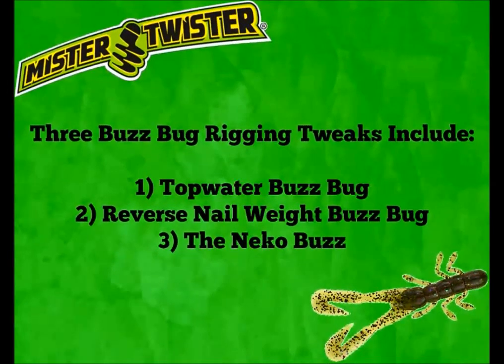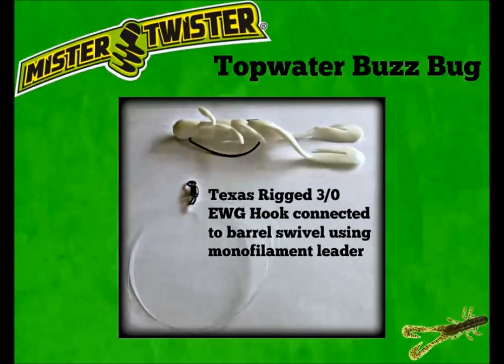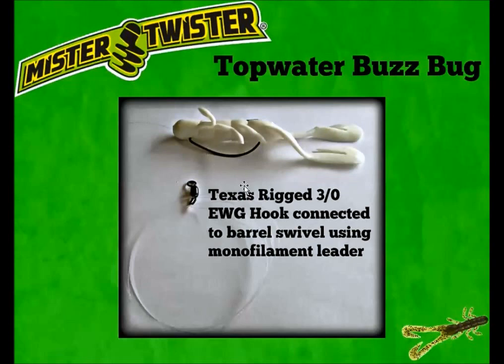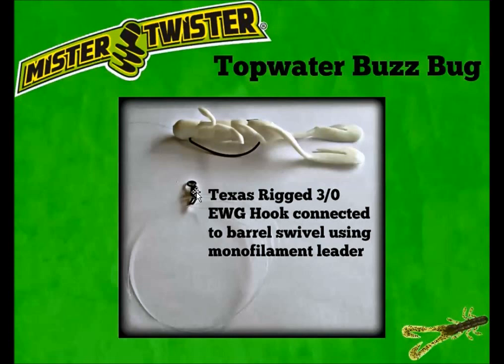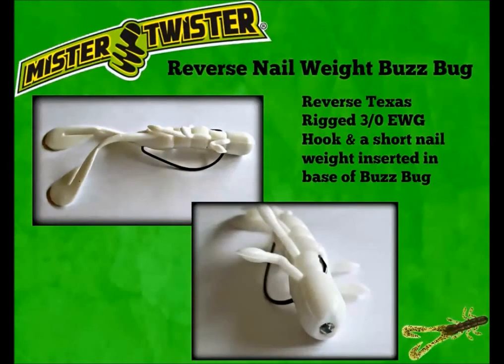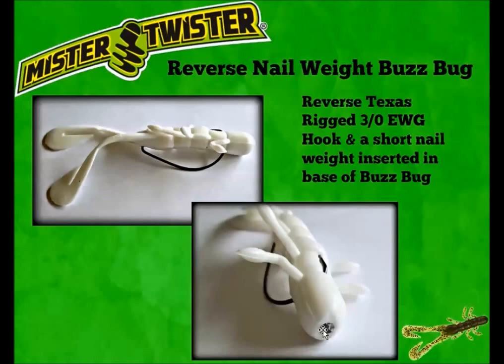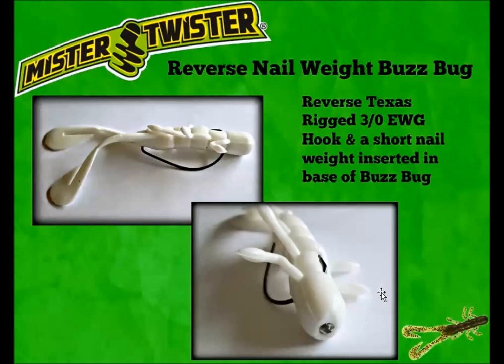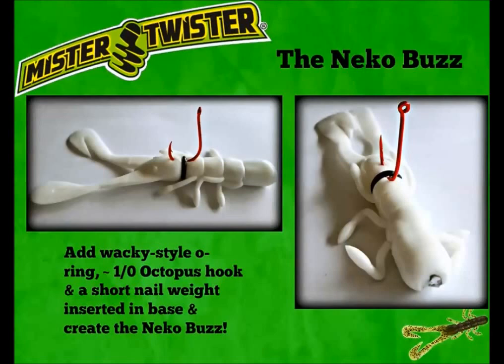Mister Twister Buzz Bug Rigging Tweaks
Normal rigging methods for baits like the new Buzz Bug from Mister Twister include Texas Rigs, rigging on jig-heads or as a trailer...

After getting my hands on some of these new buzzing craw imitators, it didn't take long before coming up with a few rigging tweaks of my own to increase it's bass-catching effectiveness as I describe in the video!

Enjoy and be sure and check out Mister Twister's Buzz Bugs @